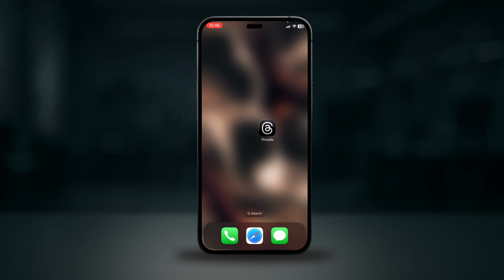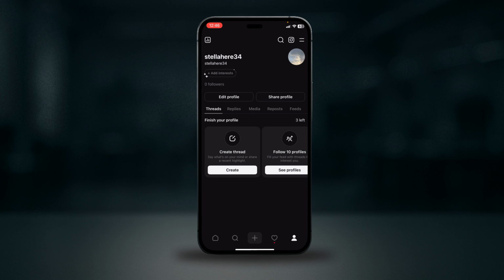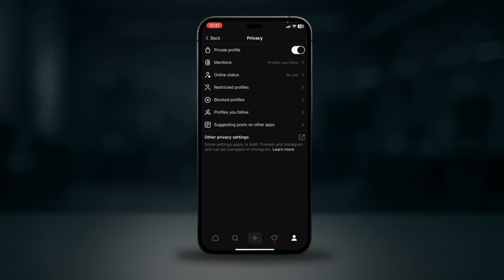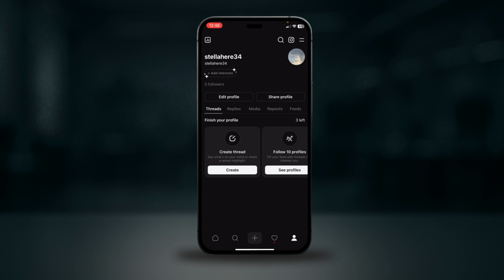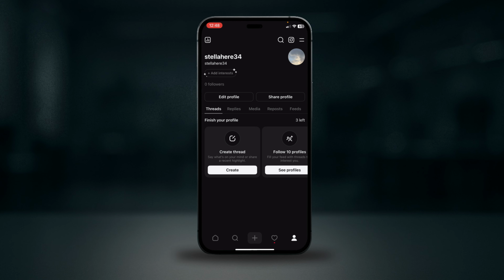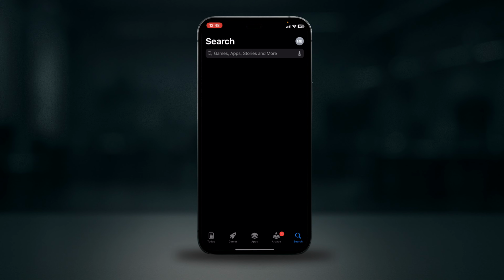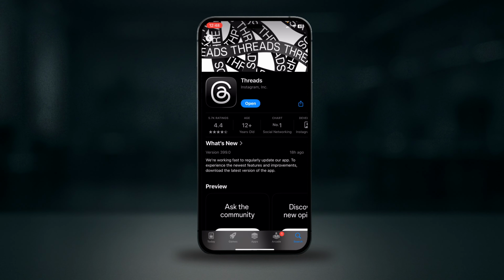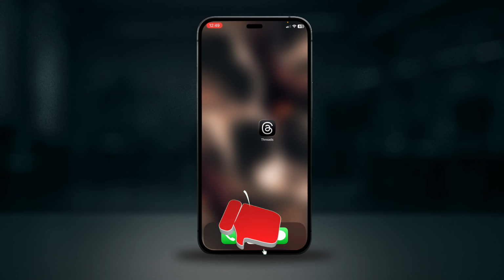How to Auto Crosspost Threads to Instagram 2025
Want to save time and double your reach? In this tutorial, I’ll show you how to auto crosspost Threads to Instagram in 2025. By linking accounts, your Threads posts can instantly appear on Instagram—helping you reach a bigger audience without extra effort.

In this video you’ll learn:

How to link Threads with Instagram for auto crossposting

Turning on automatic sharing for posts and replies

Pro tips to format content that looks good on both apps

How to track engagement across Threads + Instagram

Hacks to grow followers faster by crossposting in 2025